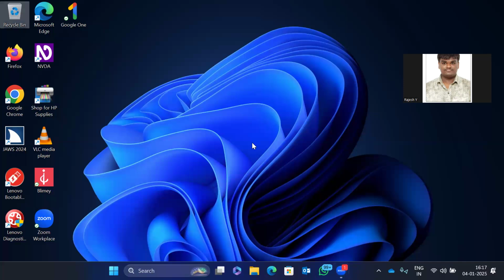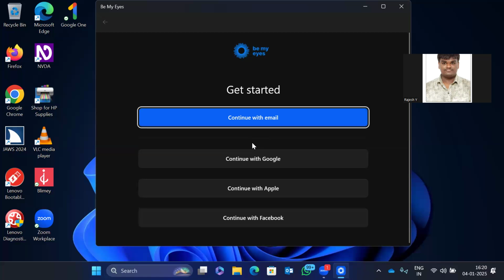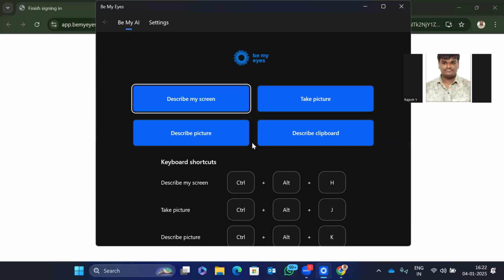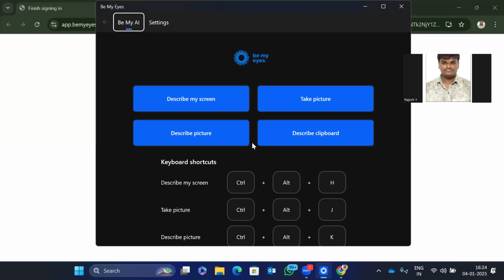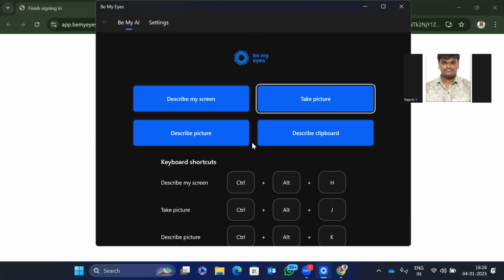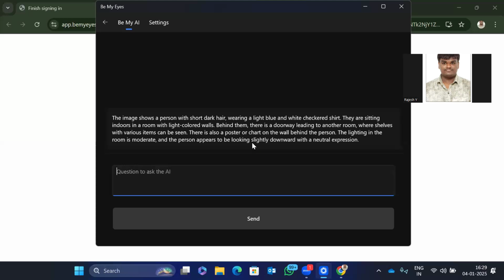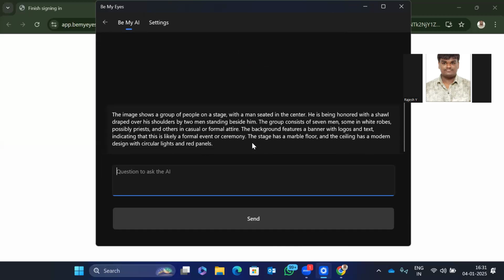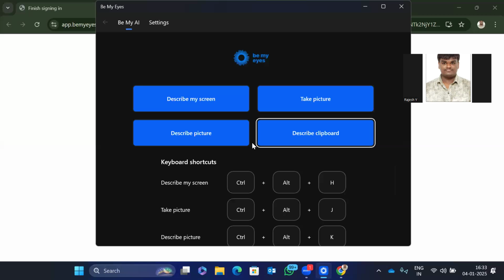Learn how toCapture and describe your computer screenCreate a self-description, using Be my eyes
This video will teach you three things:
1. How to describe what's on your computer screen
2. How to identify objects in pictures
3. How to describe yourself
Please leave your feedback in the comments section below.